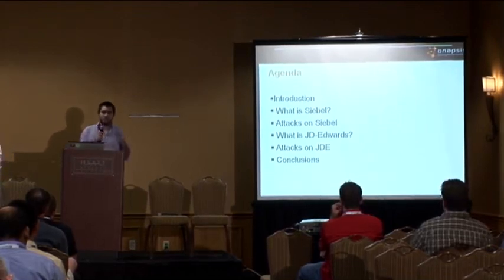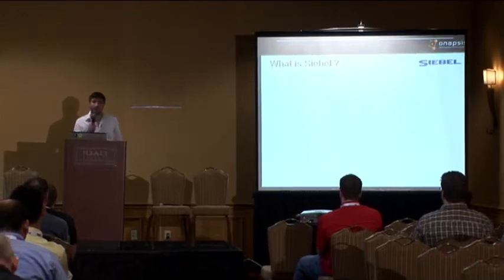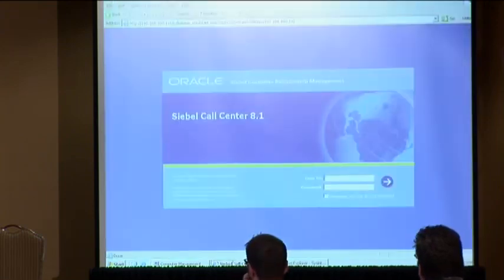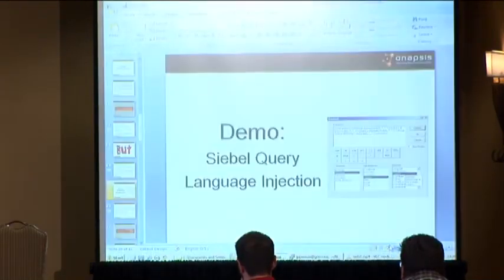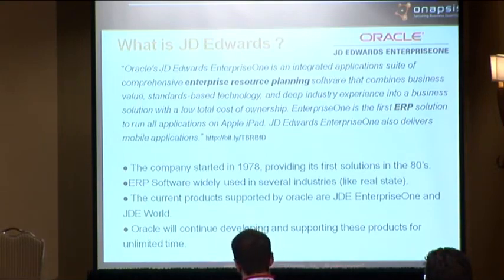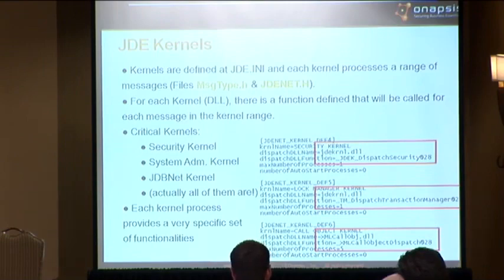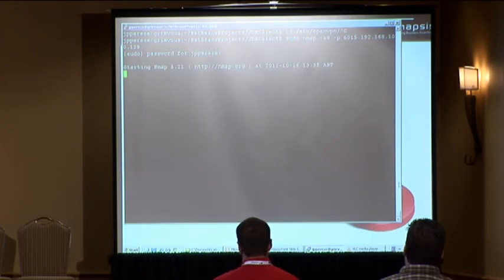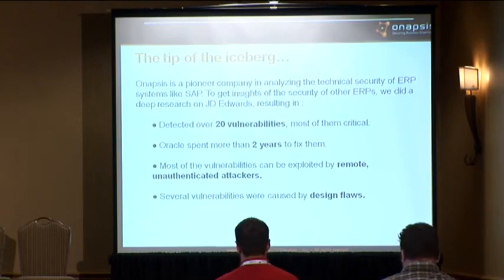Unbreakable Oracle ERPs Attacks on Siebel & JD Edwards